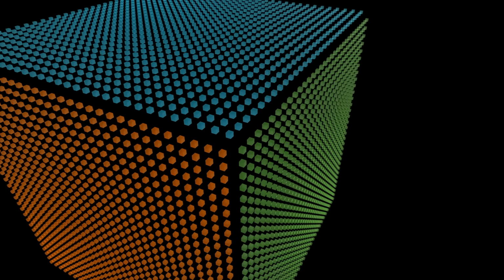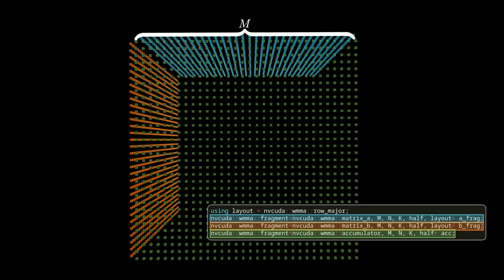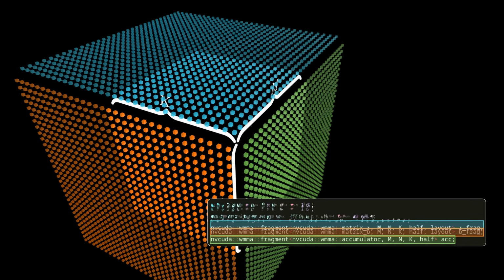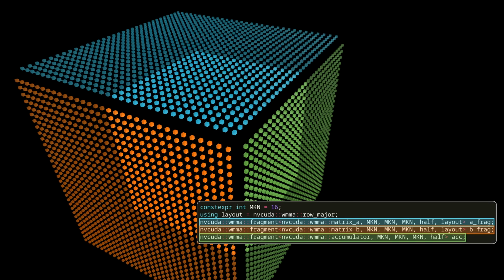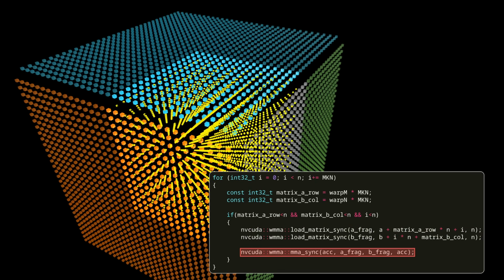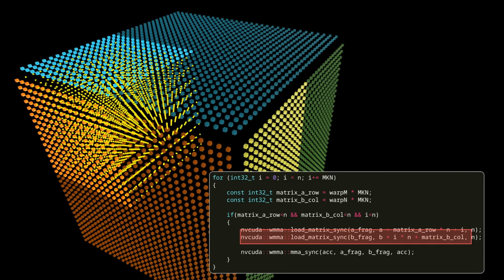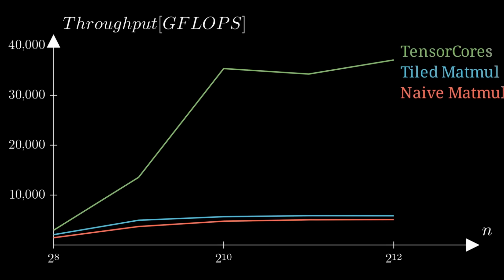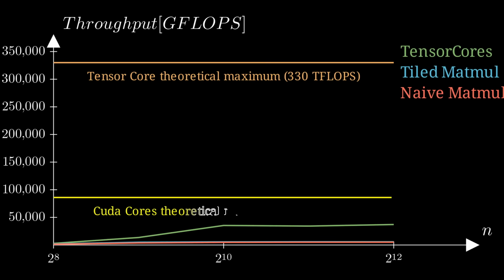What are Tensor Cores?